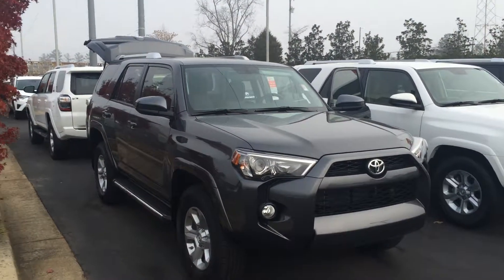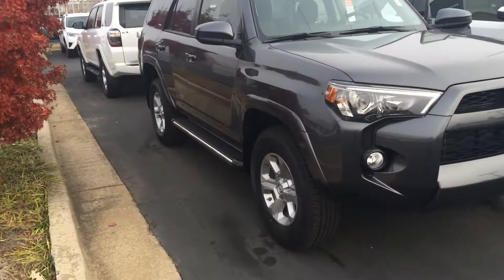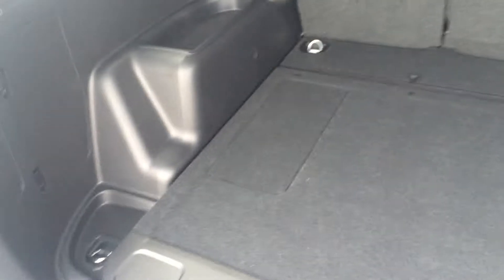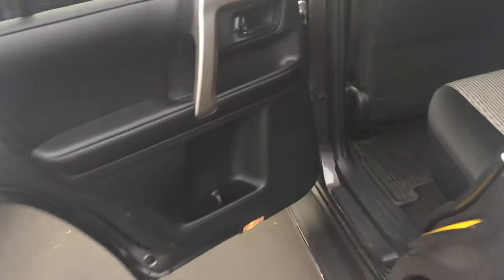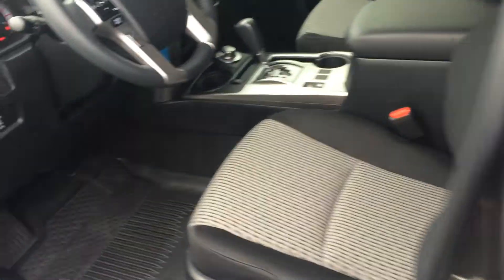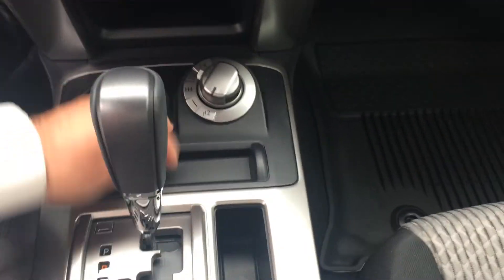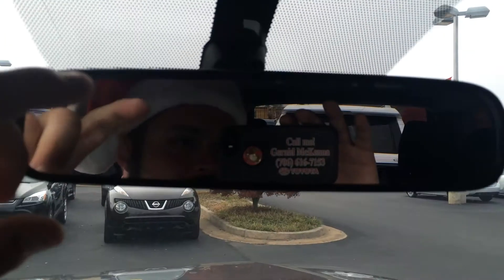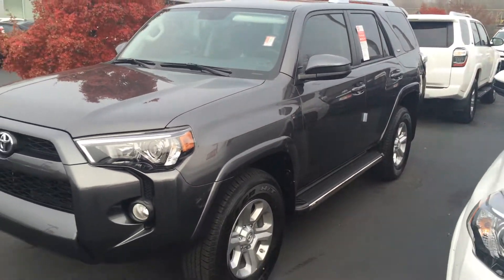Ind's 2016 Toyota 4Runner SR5 4x4 by Gerald